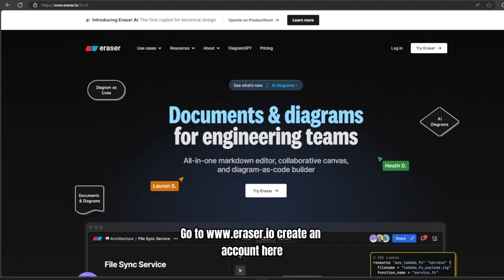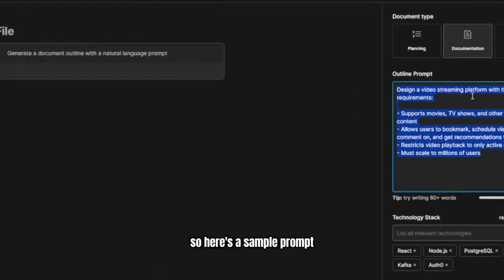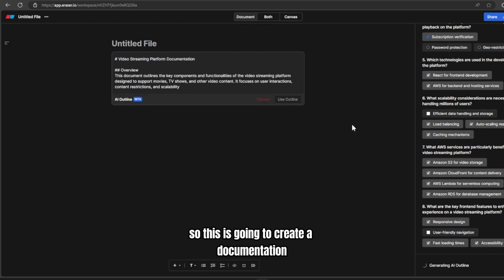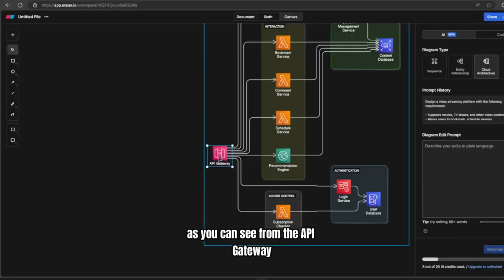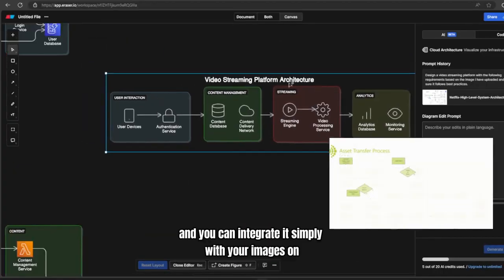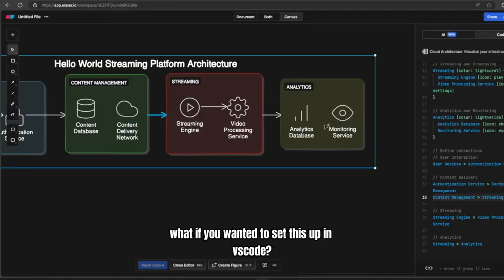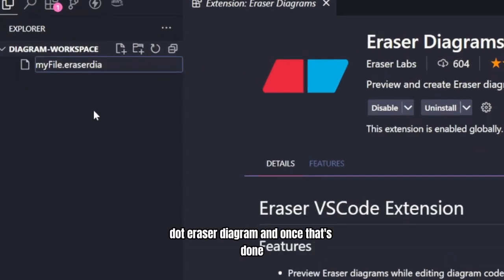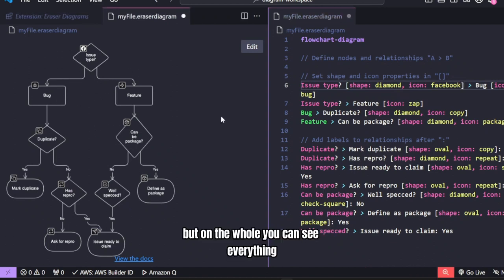I Stopped Using Draw.io | Miro for THIS 🔥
In this exciting tutorial, learn how to leverage the power of artificial intelligence to swiftly generate system diagrams using VSCode. Whether you're a beginner or an experienced coder, this step-by-step guide will walk you through the process in just 3 minutes! Discover the seamless integration of flowcharts and AI technology to enhance your diagram creation workflow. Join us to uncover the secrets behind creating visually appealing diagrams effortlessly. Watch, learn, and start implementing AI-generated system diagrams today! FYI GPT4o cannot do this yet.